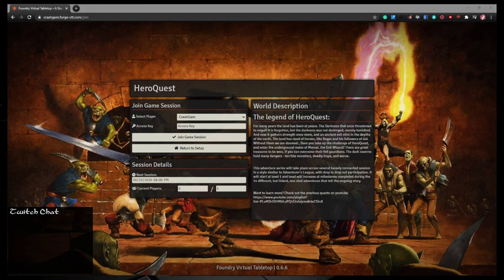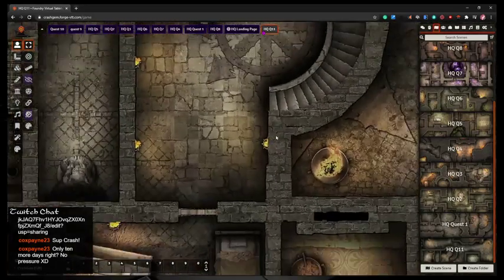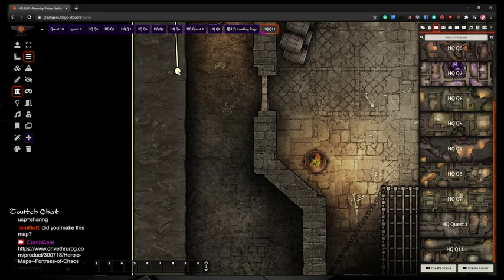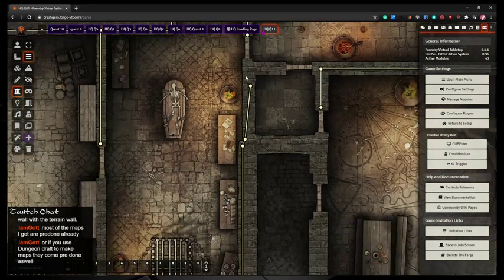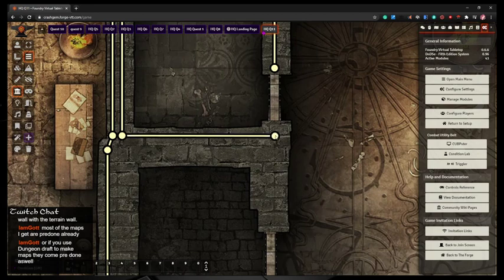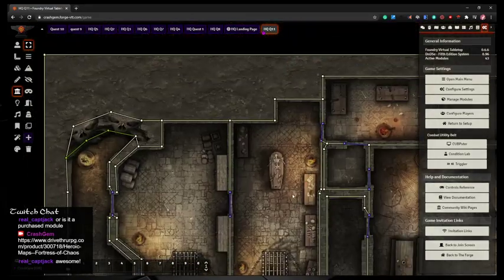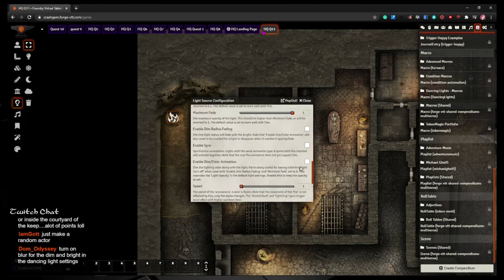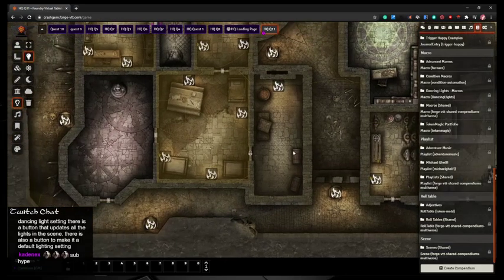Build A Foundry Dungeon Workshop! - Roll20 - HeroQuest Bastion of Chaos - Part 1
First HeroQuest adventure built-in Foundry VTT. There is so much to do and so much to learn! Let's turn HeroQuest Quest 11, Bastion of Chaos, into a one-shot adventure! In this video, I explain my process for designing, building, populating, and planning a one-shot Murder Hobo dungeon adventure in Roll20 during a live stream. got to use some interesting stuff for this one.

💀 Mythic Odysseys - Sundays 8pm-12 EST

Map available here, Heroic Maps are the best!